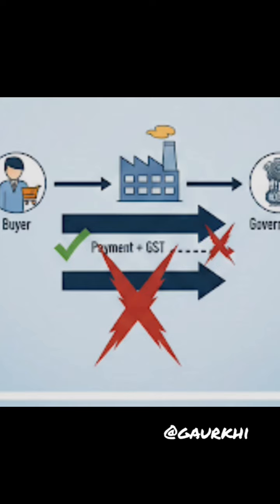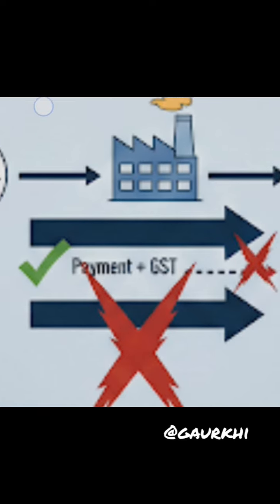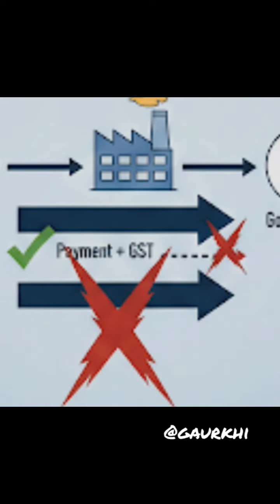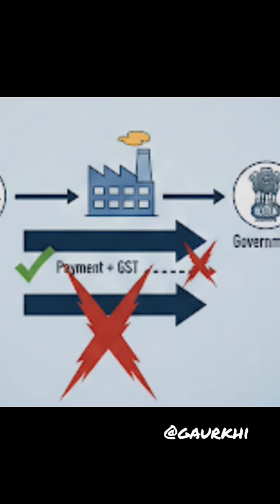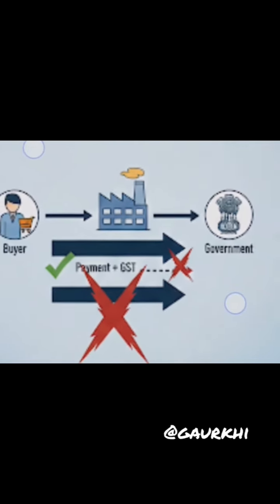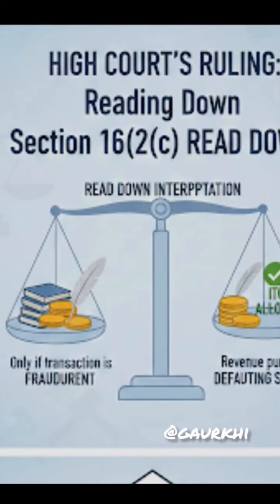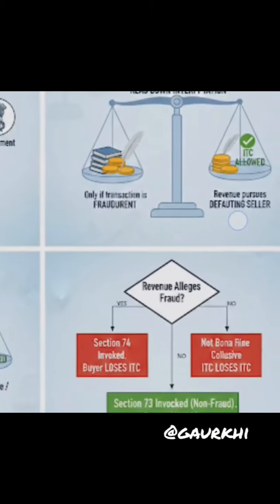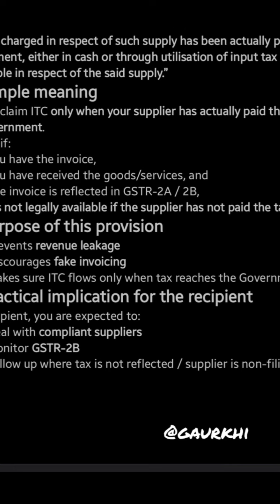Input Tax Credit Cannot Be Denied for Bona Fide Transactions Despite Supplier's Default part I